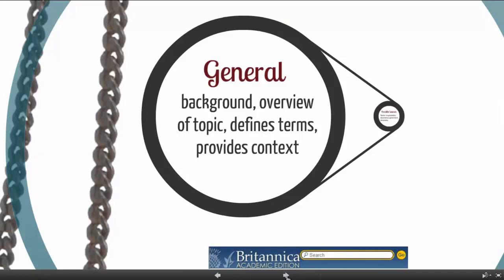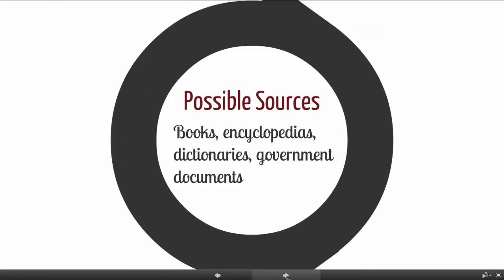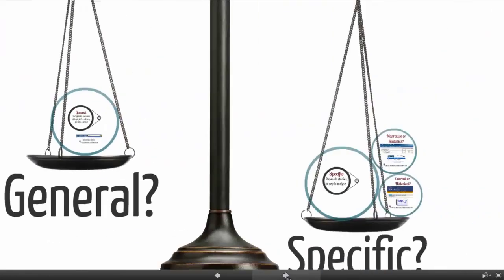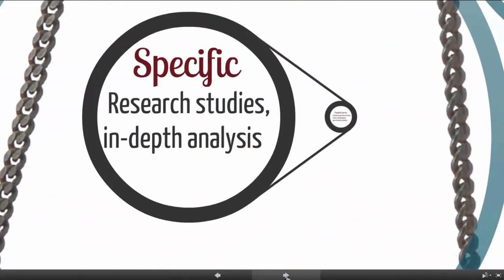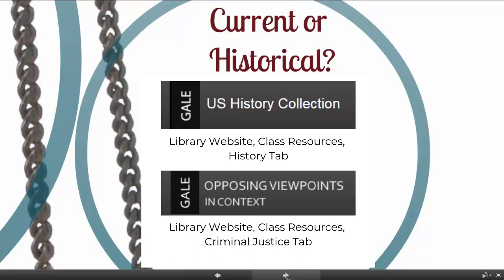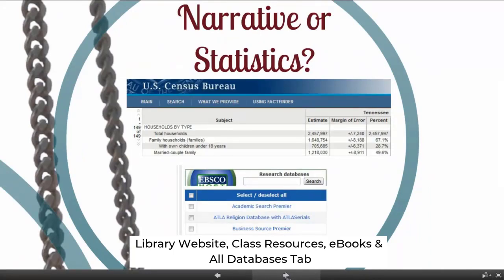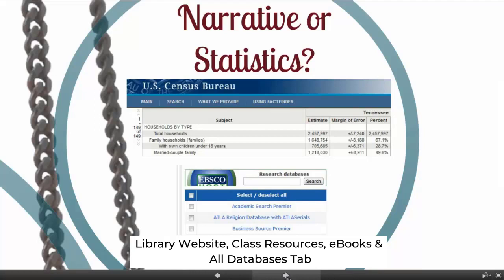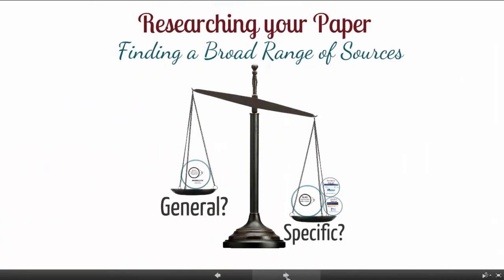Search Tutorial: Finding General Sources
How to find a broad range of sources for your paper.